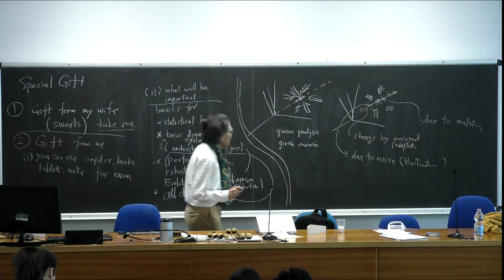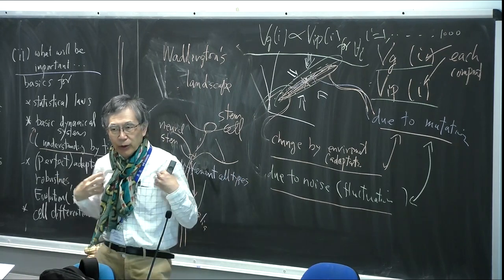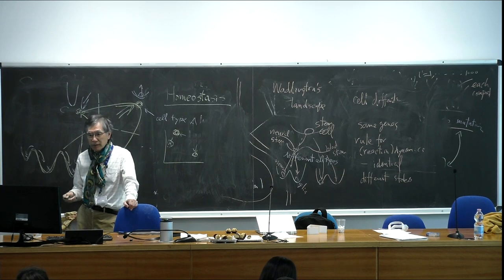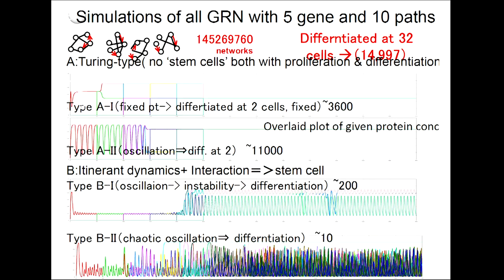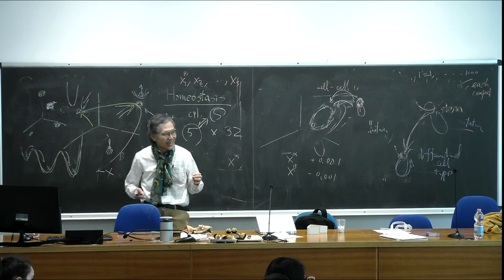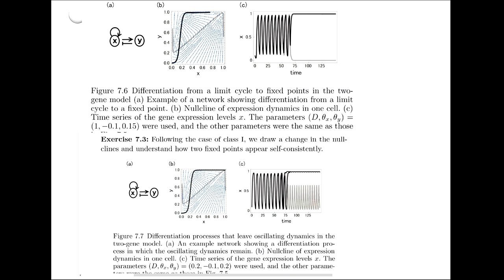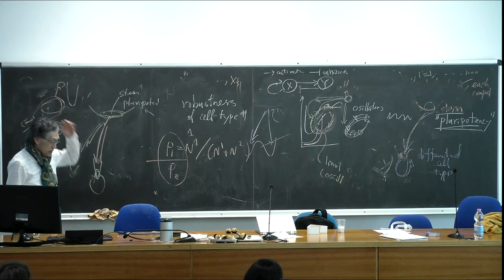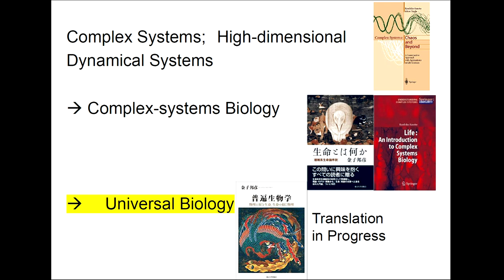Introduction to Universal Biology: Physicists' Approach to Multilevel Life Phenomena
Speaker:  Kunihiko KANEKO (University of Tokyo & Niels Bohr Institute, Copenhagen)